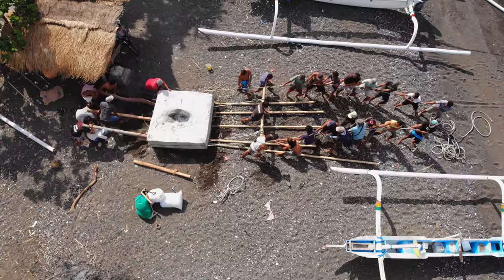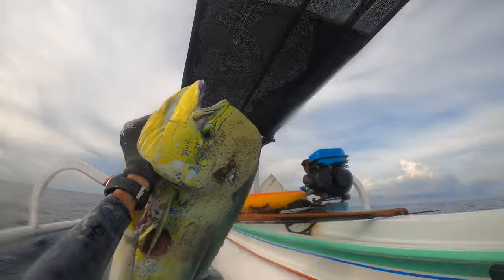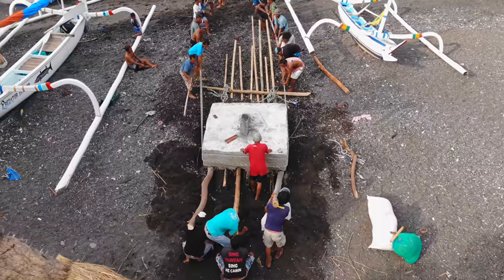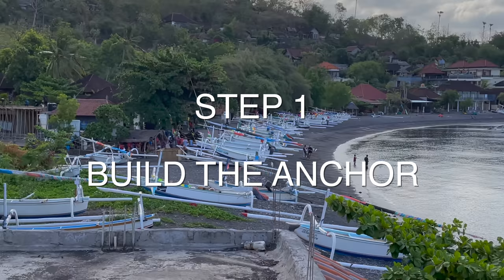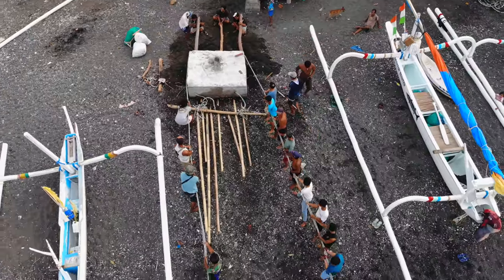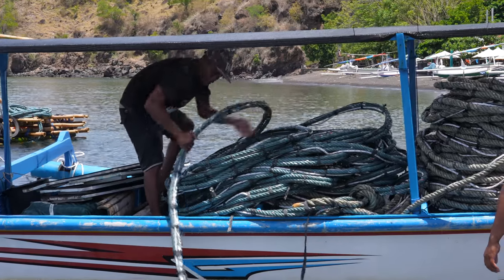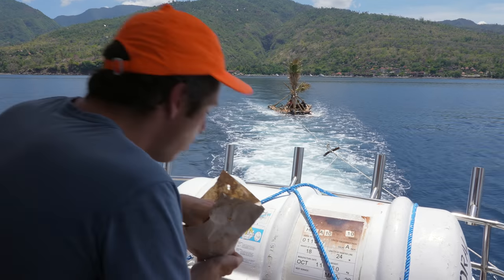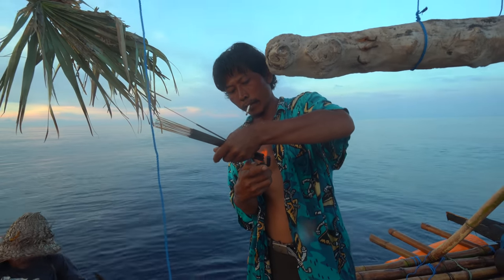i built a bamboo raft & put it in the middle of the ocean (BALI)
Black Friday deal! to get a 2-year plan plus 1 additional month with a huge discount!

The best spearfishing/freediving computer

My dive mask (with camera mount)

***If you want to learn how to freedive or spearfish, DO NOT TRY IT ALONE. I recommend signing up for a freediving course to learn how to dive safely and find a buddy do dive with 🤙🤙